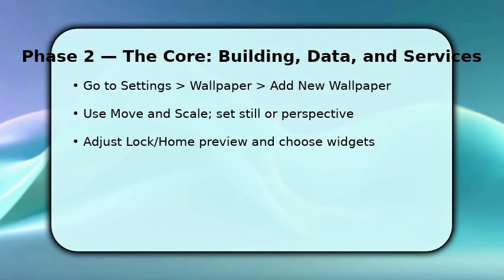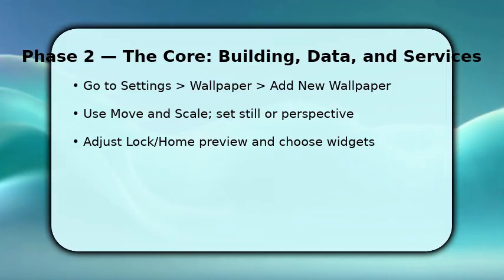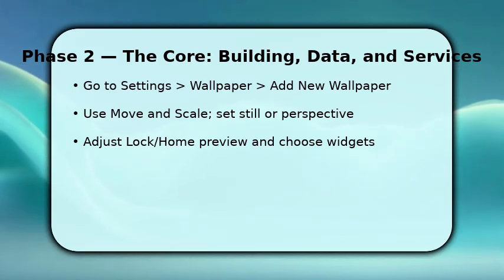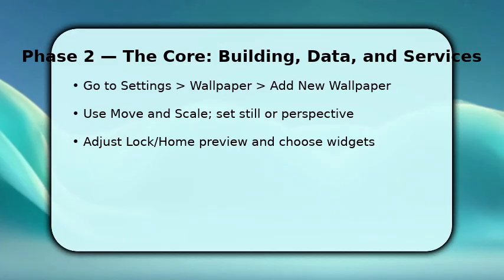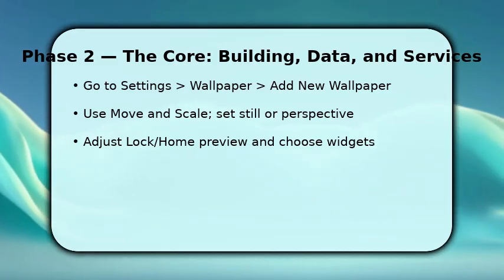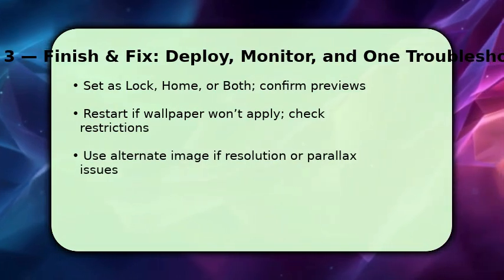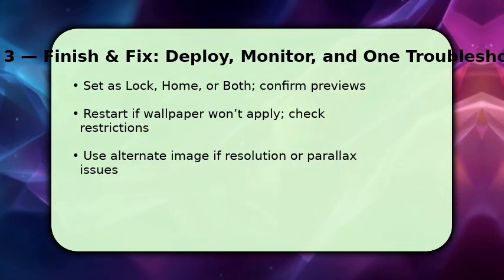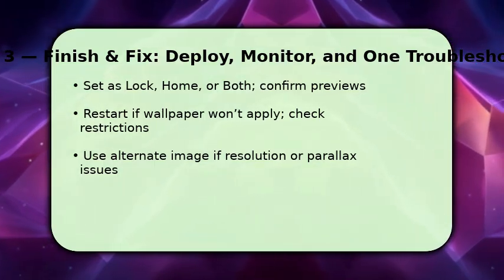How to Wallpaper in Iphone (updated)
How to Wallpaper in Iphone (updated) | 🔒 Surfshark VPN Deal — Stay private and secure. $1.99/mo + 3 Months Free ▸

Discover the step-by-step guide to wallpapering your iPhone screen with custom designs. This updated video tutorial covers essential tools, techniques for seamless application, and tips on choosing high-quality images that complement your device's aesthetics.

wallpaper iphone, customize phone wallpapers, iPhone screen design guide, how to apply iPhone wallpaper, DIY iPhone customization tutorial, best practices for iPhone screenshots, selecting high-quality images for iPhones